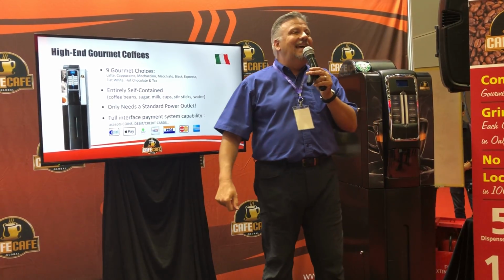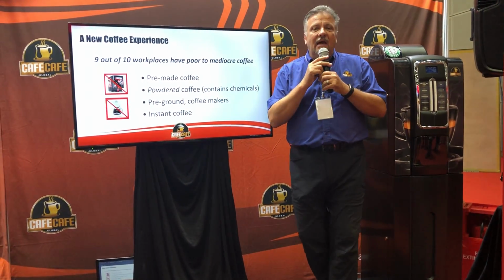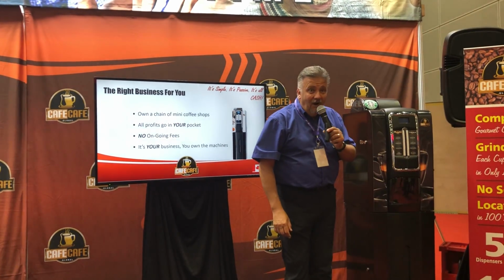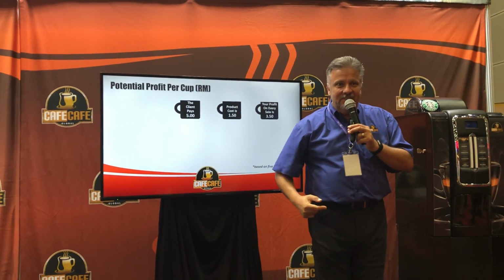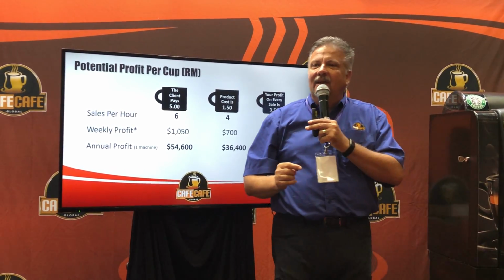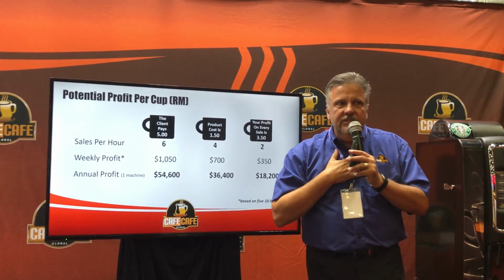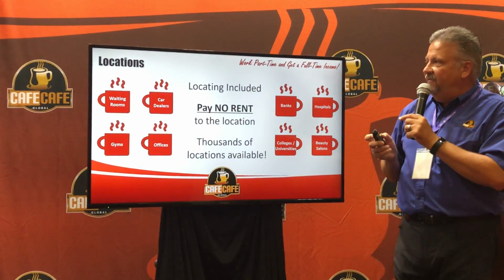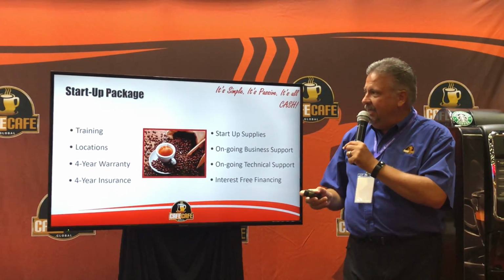28 July 2018